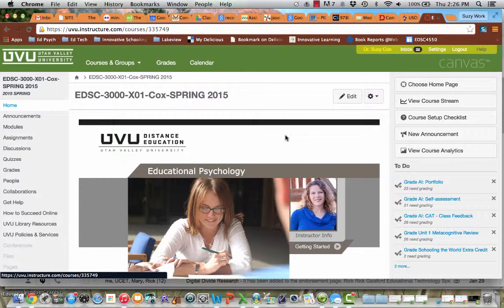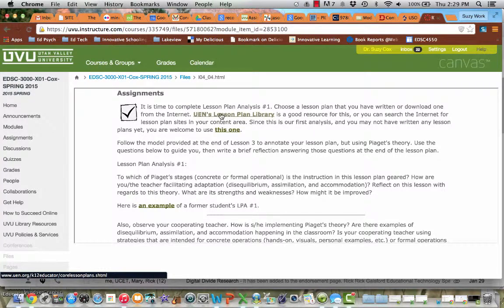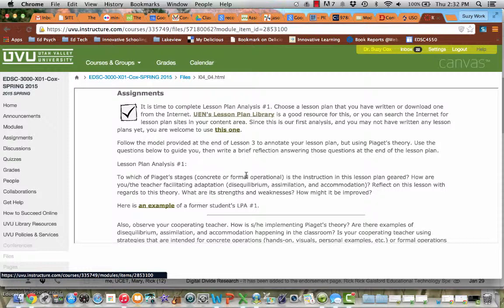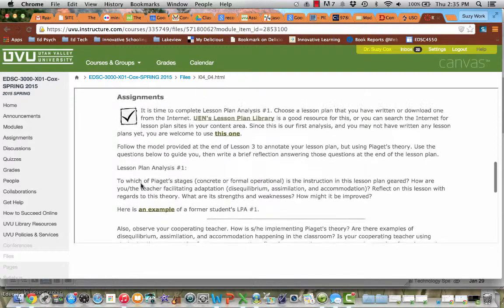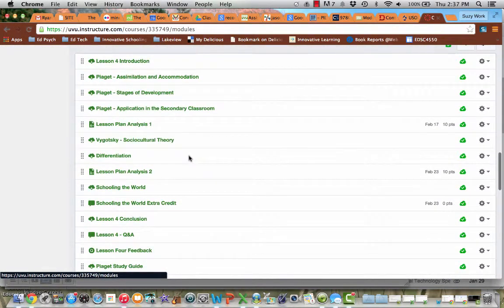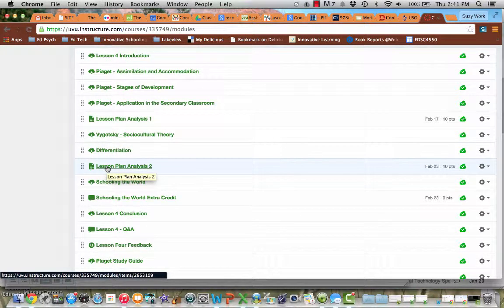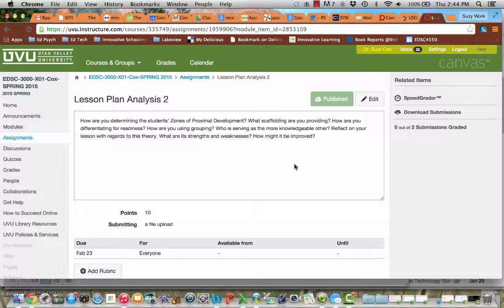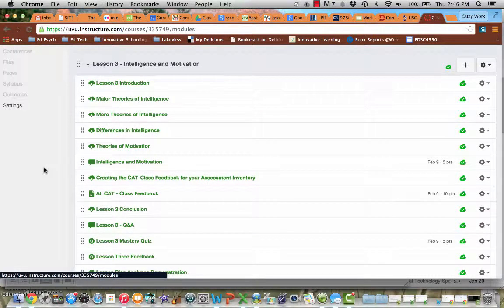LPA #1 and Vygotsky